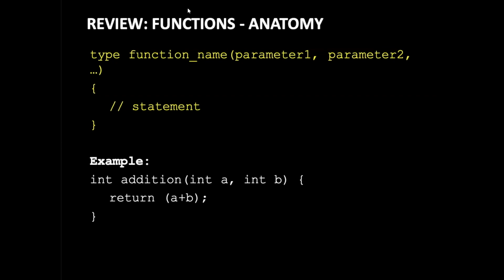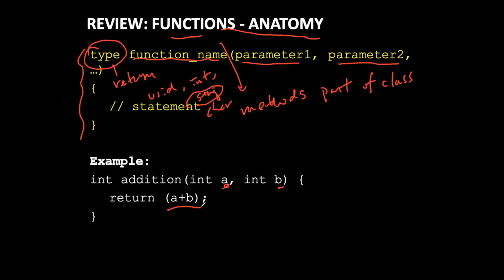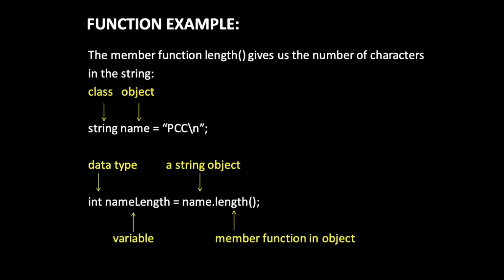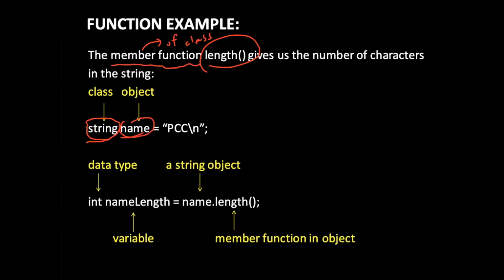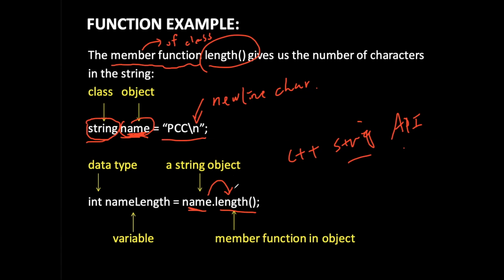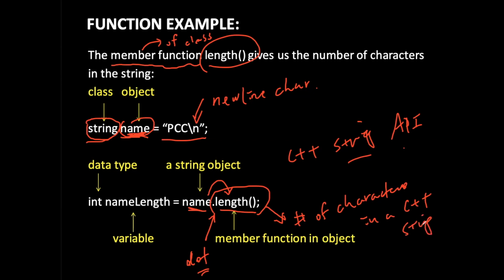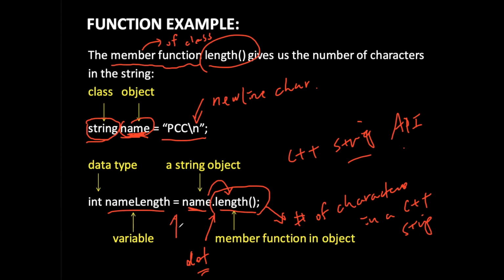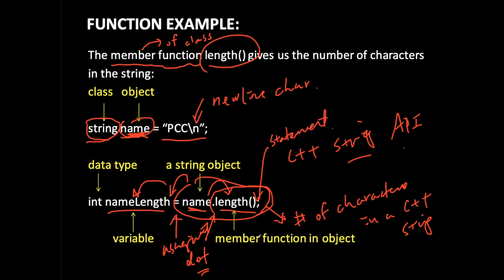Review of Function Anatomy